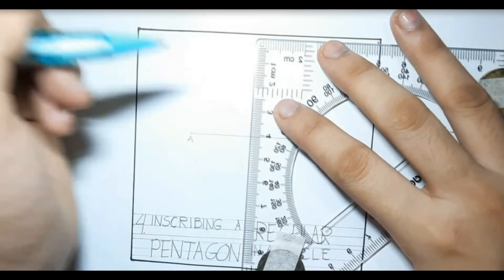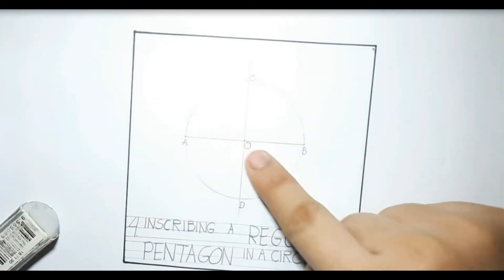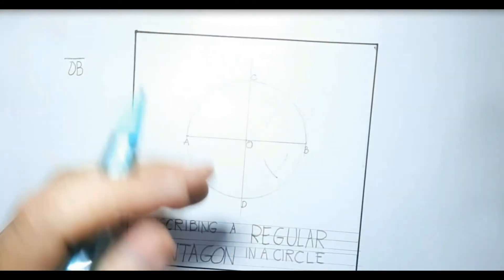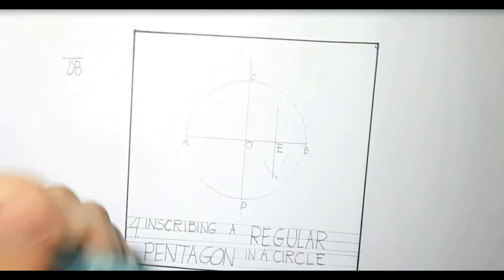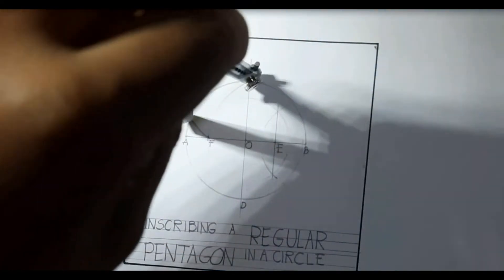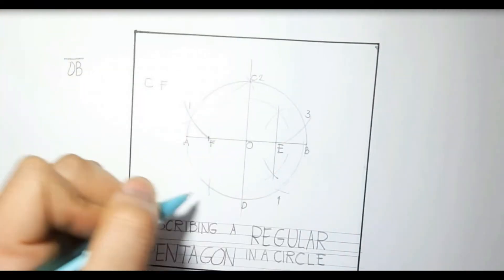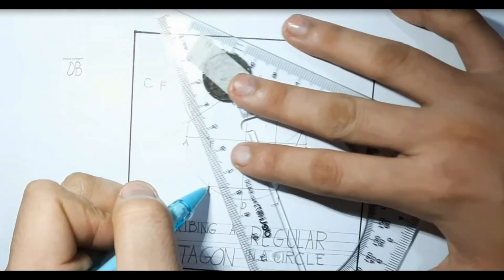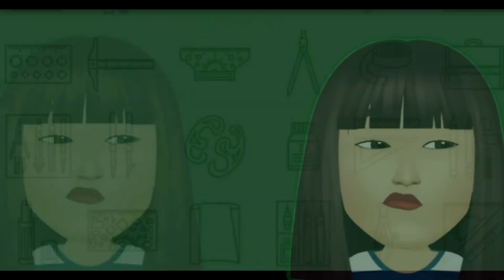Learn How to Draw a Regular Pentagon inscribed in a Circle 2020 | Drafting Teacher 2020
Do you know what is pentagon? PENTAGON is five-sided polygon.

Do you know how to do it with accuracy and speed. Watch this video and follow the procedure in doing it.

Big thanks to my former Professors in Bulacan State University and to my Cooperating Teacher during my student teaching days in Balagtas Agricultural National High School who import knowledge and skills in me. God bless your Family! :)

I hope you learned something new today.

Let us spread and knowledge!